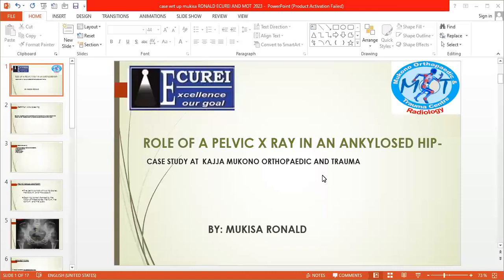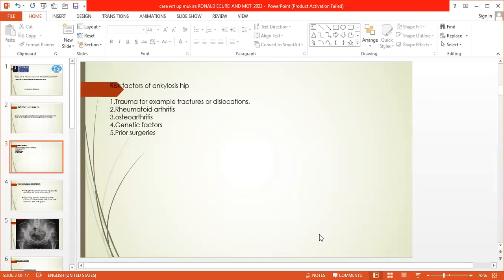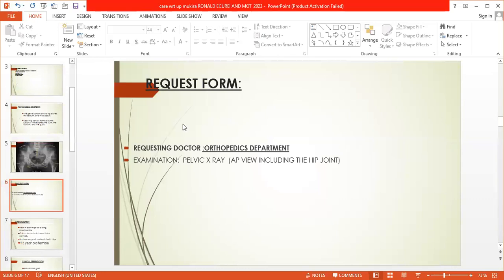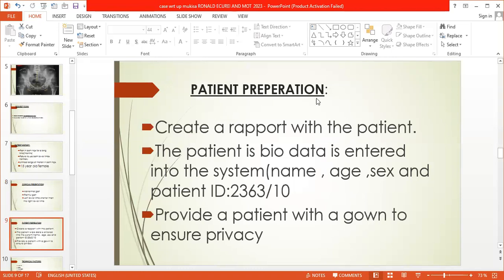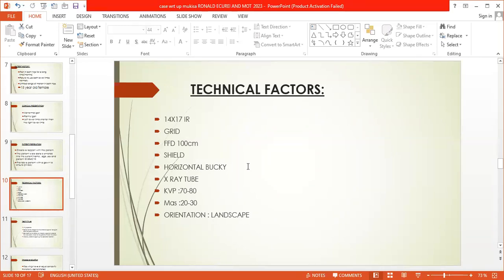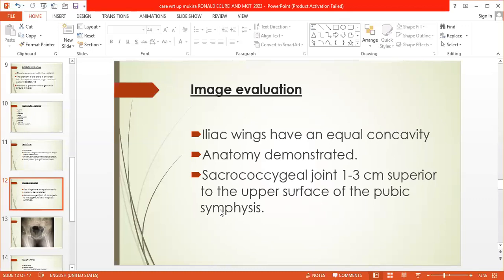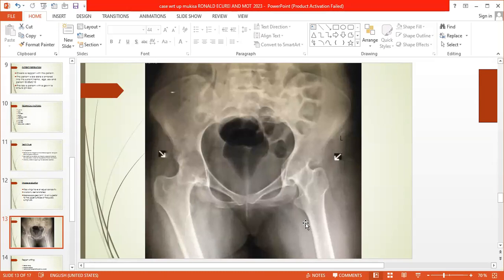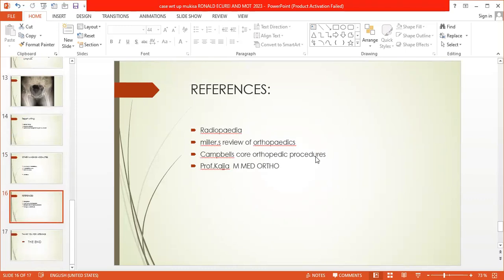Role of X-ray in ankylosed hip.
Presented by Ronald Mukisa (Uganda)